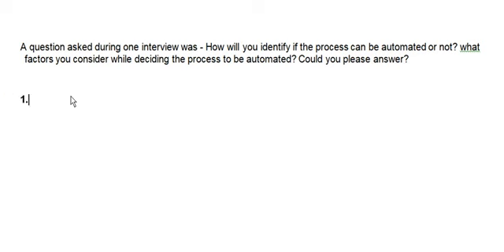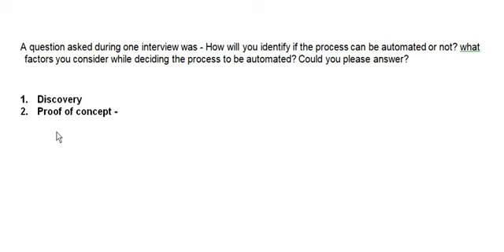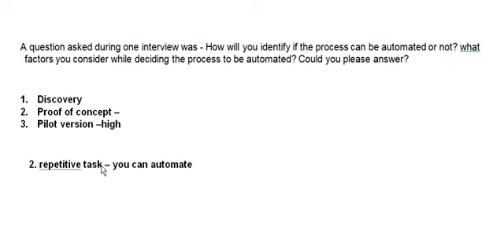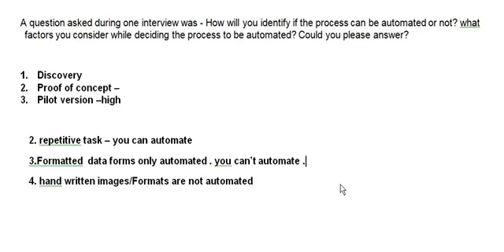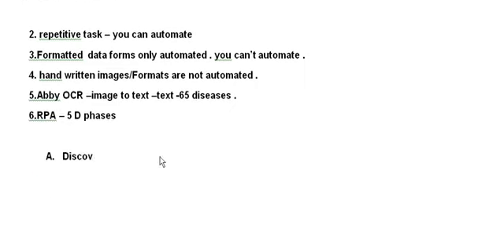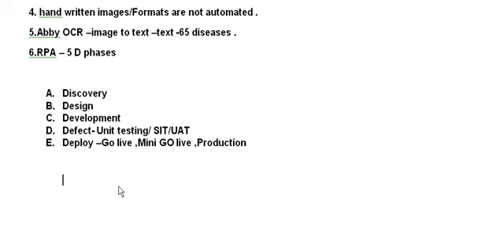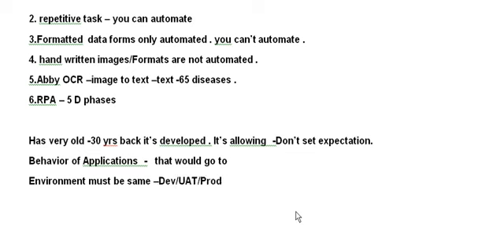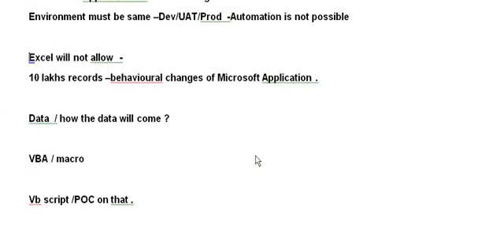RPA -Realtime Deciding Factors-Session 46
RPA -Deciding Factors-Session 46